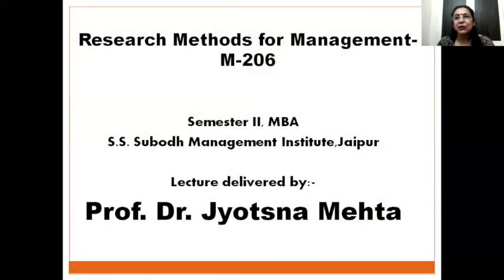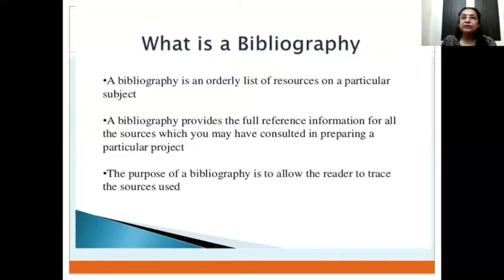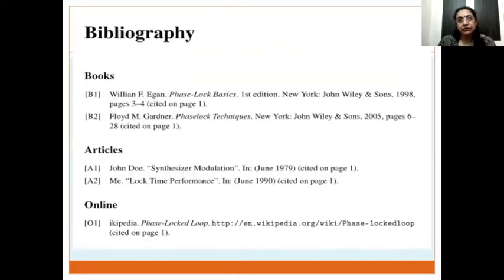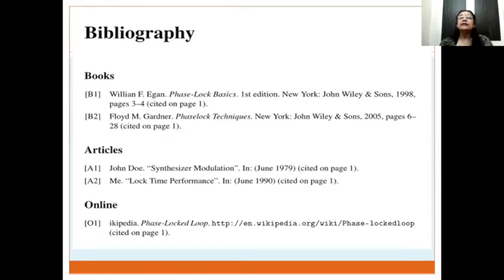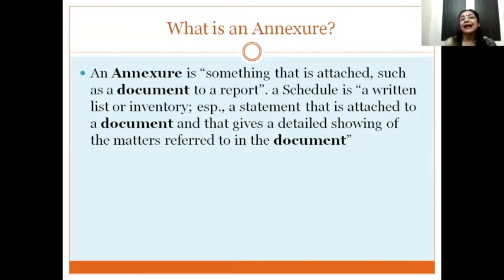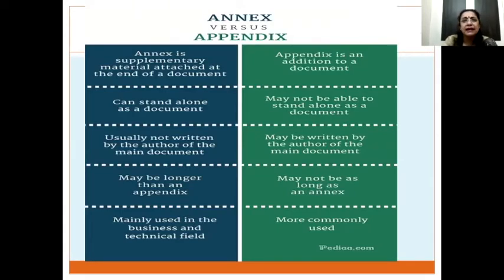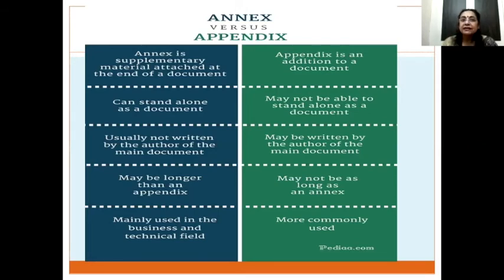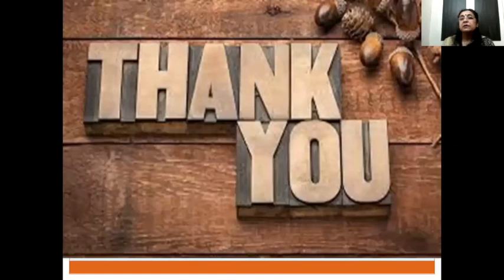Research Methods in Management Part 3 by Prof. Dr. Jyotsna Mehta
MBA II Semester
M-206, Module VII & VIII Part 3
Bibliography & Annexure in Report, their significance